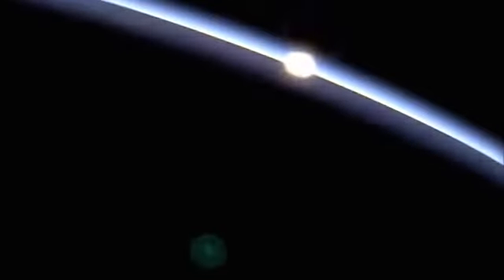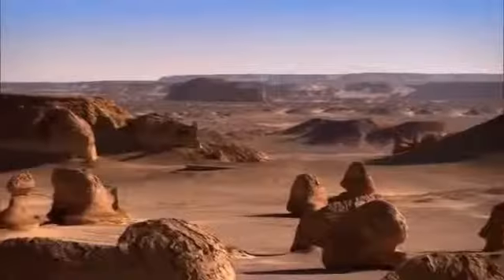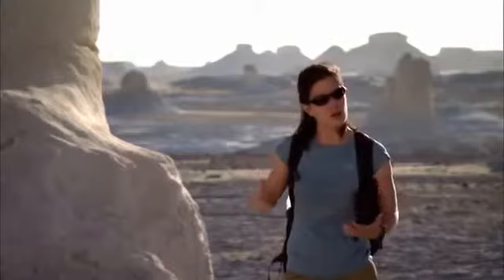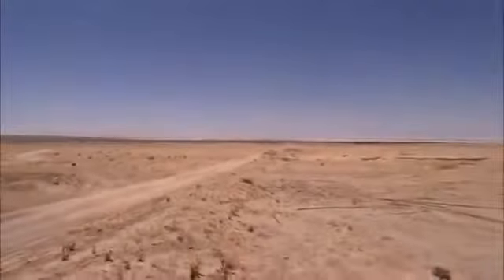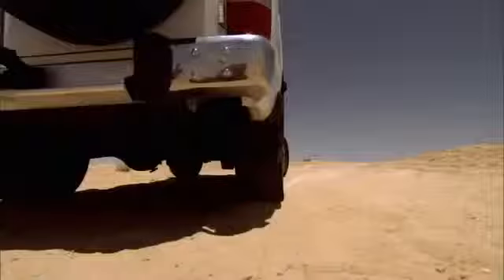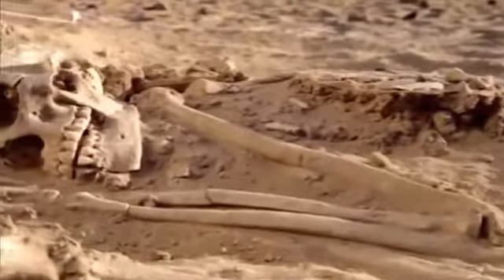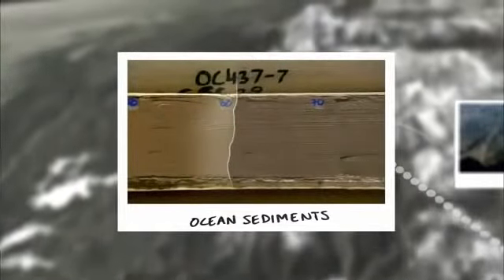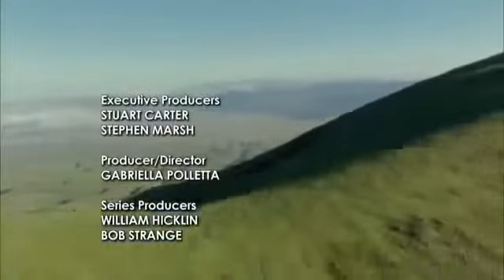This is How Sahara Desert Was Made (Full Length Documentary)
Just a collection of documentary of Country to visit.

The assets of the country, places to visit, places to avoid, the risk ...

Every details counts for a perfect holiday!